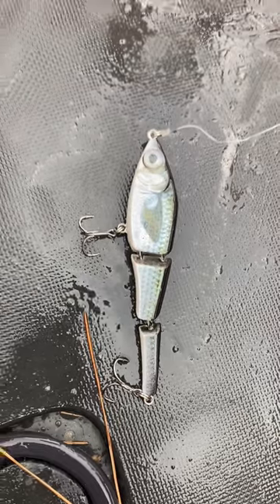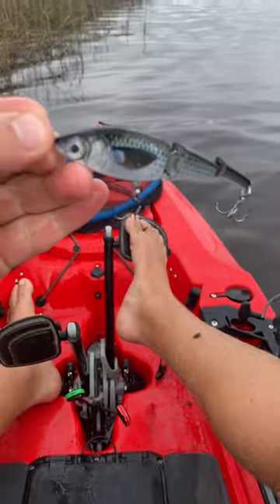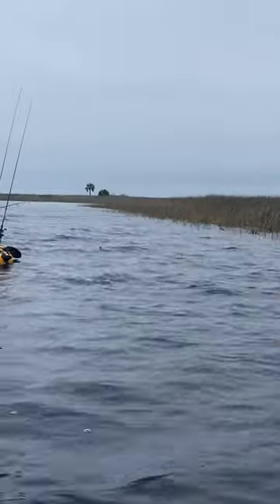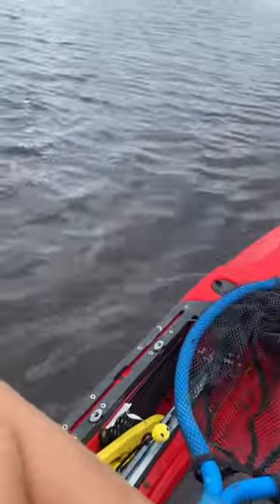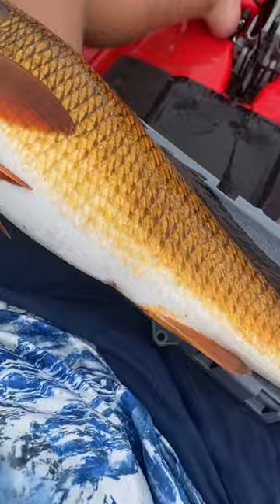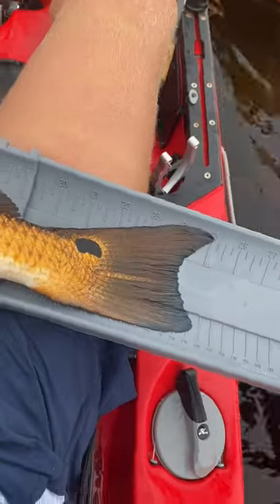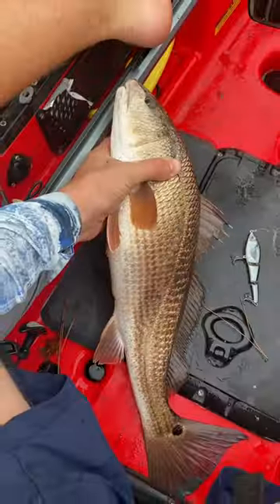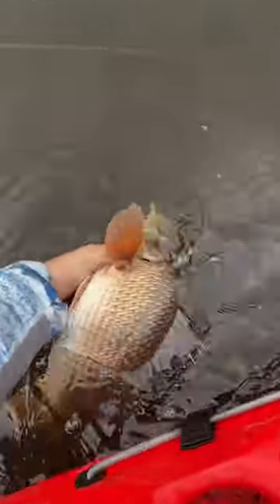Trying Out New Winter Redfish Lures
redfish fishing tips on 2022 hobie outback with help of salt strong inshore fishing.  speckled trout and gator speckled trout kayak fishing tips.